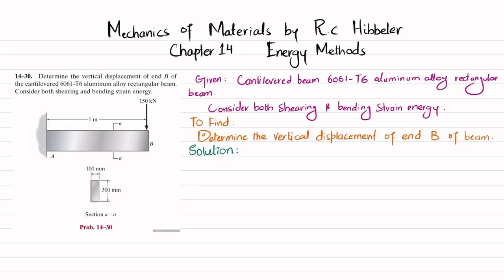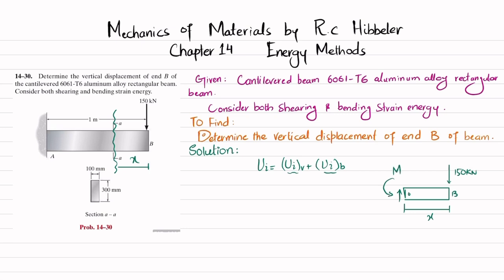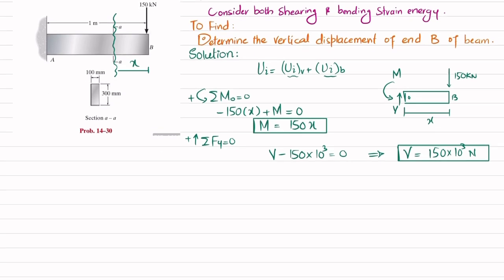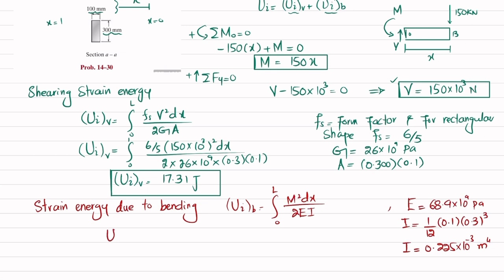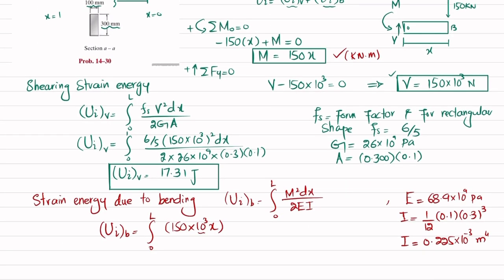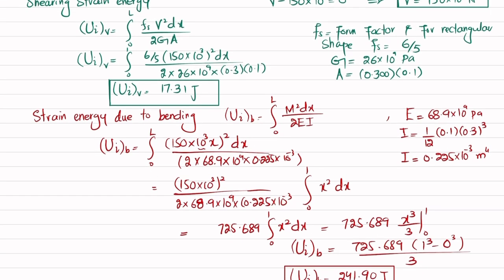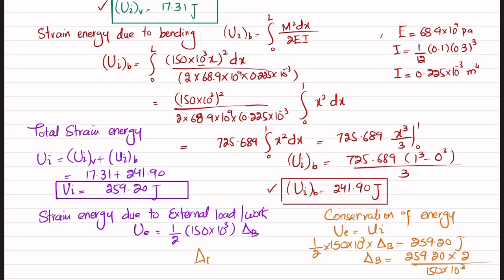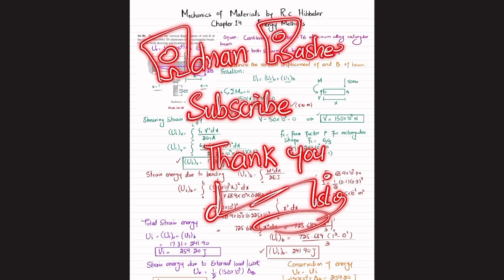14-30 | Determine vertical displacement of end B of cantilevered | Mechanics of Materials RC Hibbele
14–30. Determine the vertical displacement of end B of the cantilevered 6061-T6 aluminum alloy rectangular beam. Consider both shearing and bending strain energy.
287 Problem solutions of all chapter of  Mechanics of Materials by Beer & Johnston